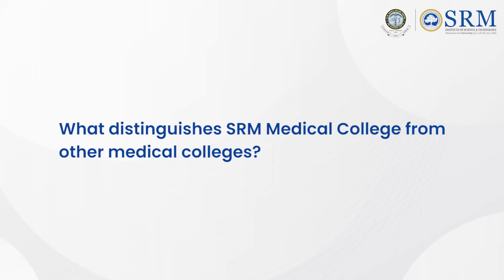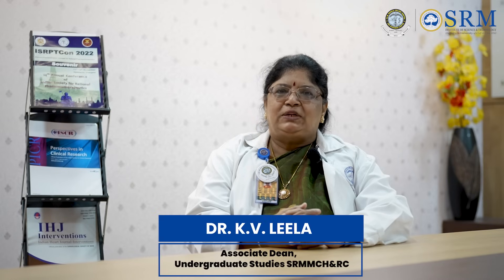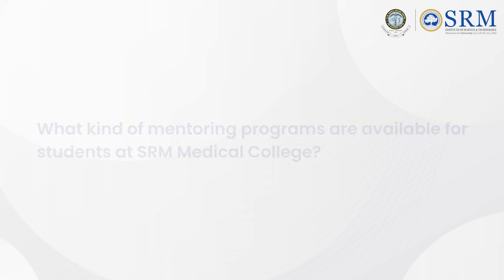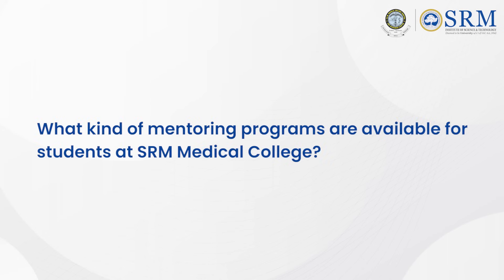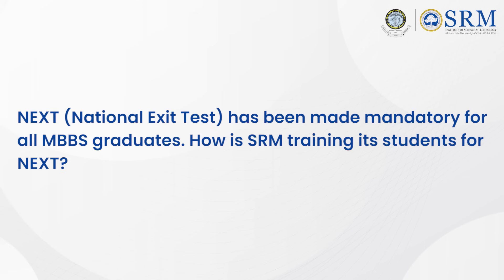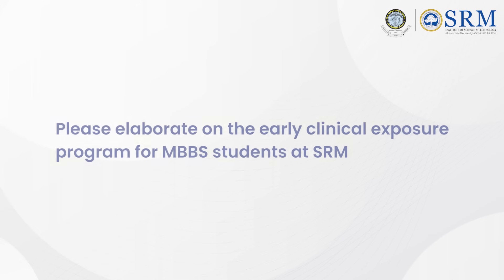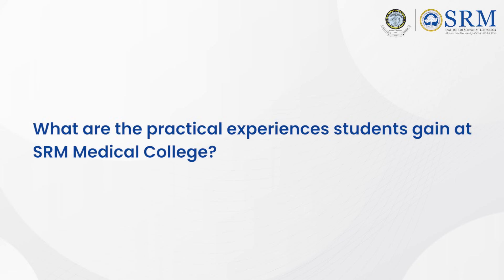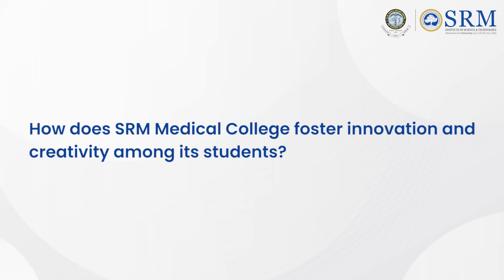SRM Medical College: An interview with Dr.K.V.Leela, Associate Dean, Undergraduate Studies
Dr.K.V.Leela, Associate Dean, Undergraduate Studies (MHS) has shared all about the SRM Medical College, Kattankulathur such as mentoring programmes available at SRM along with early clinical exposure for MBBS students. Dr. Leela has also shared about the NEXT (National Exit Test) and how SRM is training its students for NEXT?